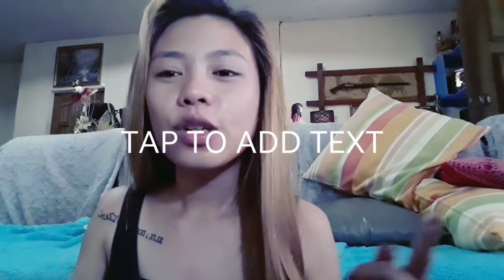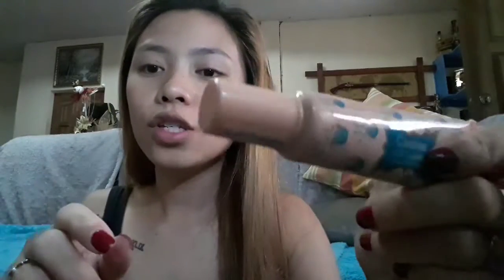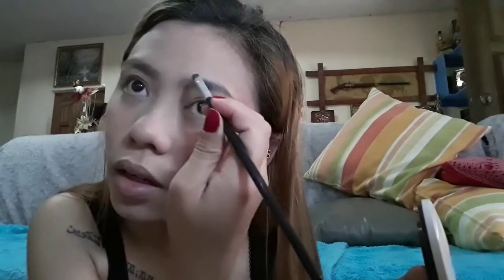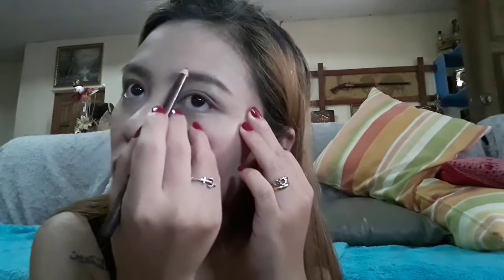First Vlog Experiment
Simple make-up tutorial with super cheap makeups plus extras!!